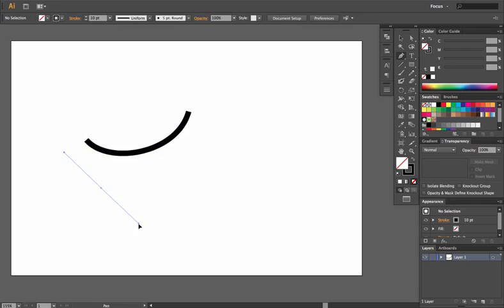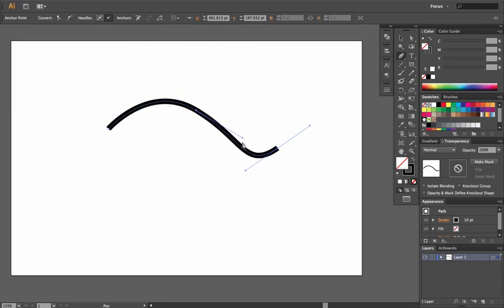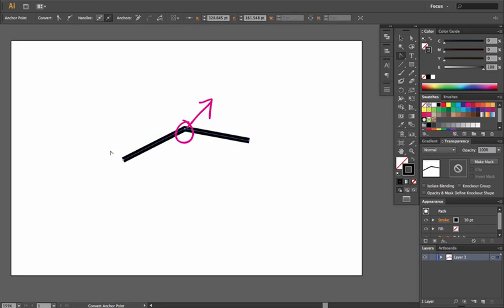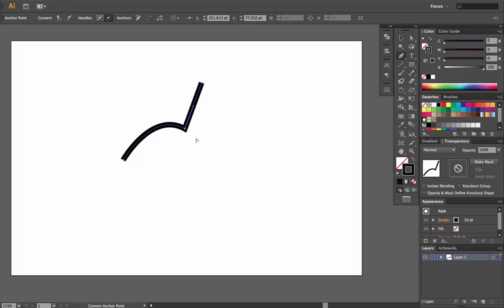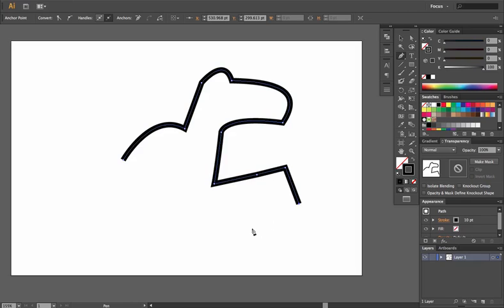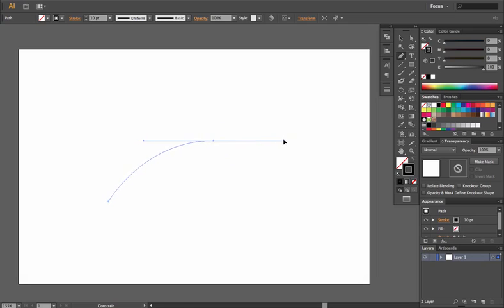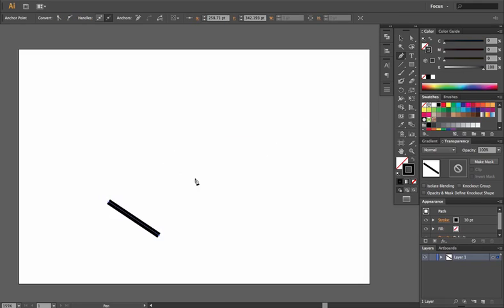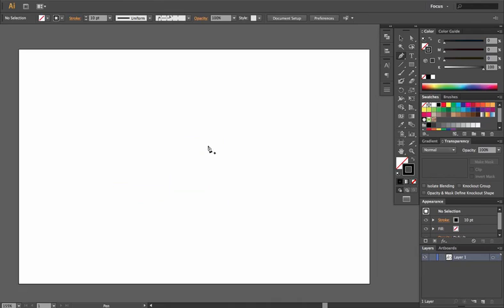Advanced Anchor Point Manipulation in Adobe Illustrator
How to manipulate Anchor Points in Adobe Illustrator using pen tools